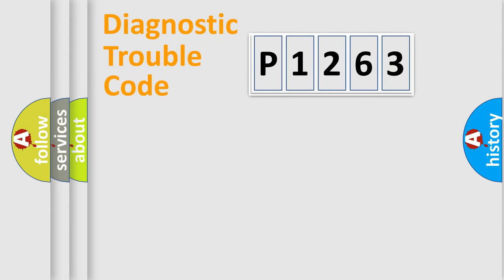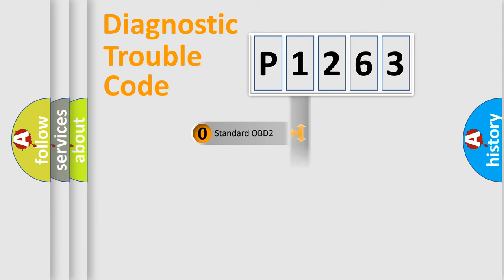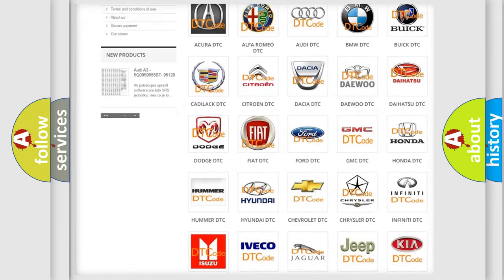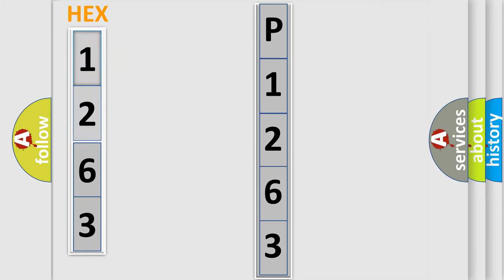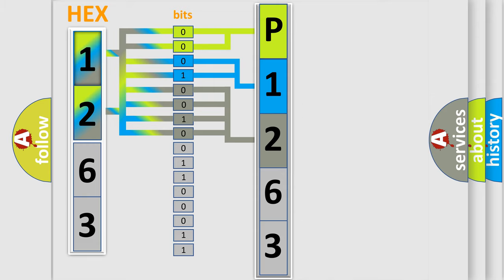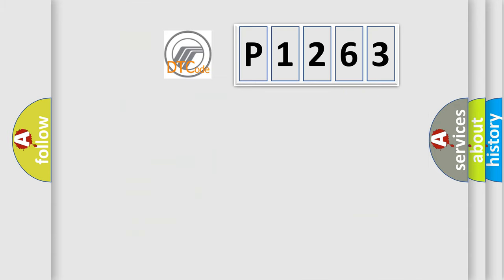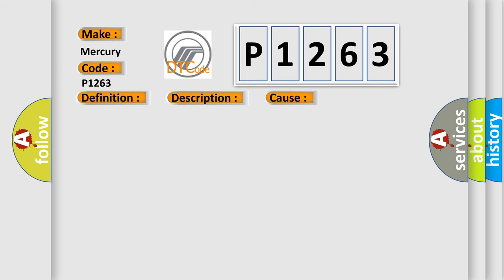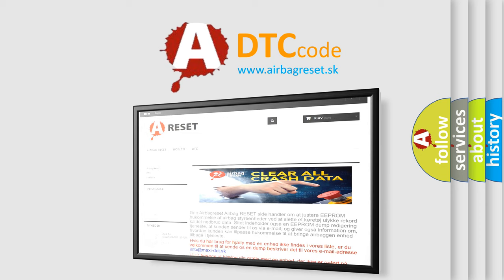DTC Mercury P1263 Short Explanation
Contents:
0:21 Basic DTC analysis according to OBD2 protocol standard.
1:48 Insight into programming
2:58 A diagnostically understandable description of the Diagnostic Trouble Code
3:05 Basic error definition

Make
Mercury
Code
P1263
Definition
Lost Communication With RF Hub
Description
This module has not received a RF Hub CAN Bus message for approximately two to five seconds
Cause
CAN BUS CIRCUITS OPEN OR SHORTEDDTCS RELATED TO BATTERY VOLTAGE, IGNITION, OR VIN MESSAGESRF HUBBCM NOT CONFIGURED CORRECTLYBODY CONTROL MODULE BCMMODULE THAT SET THE DTC